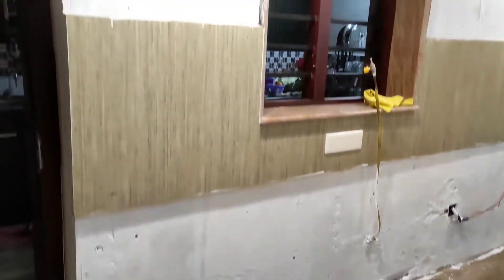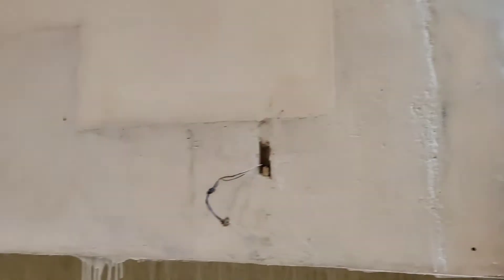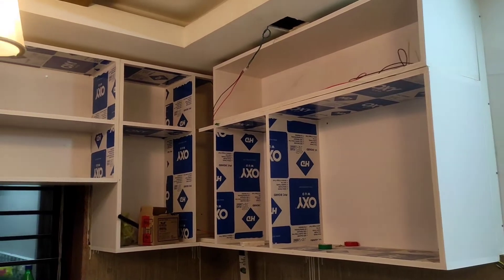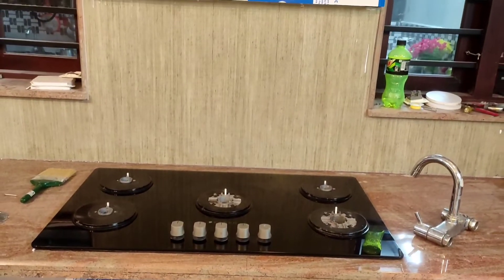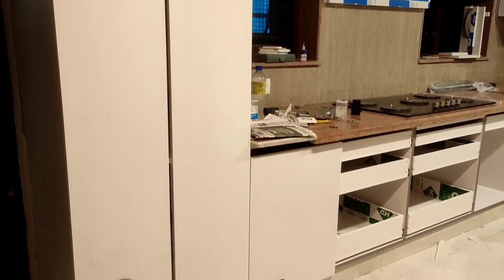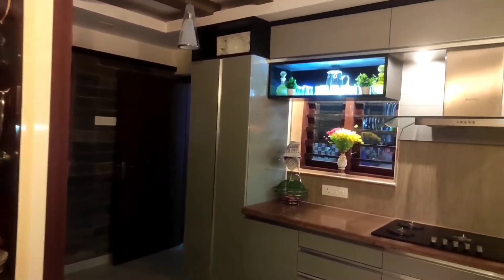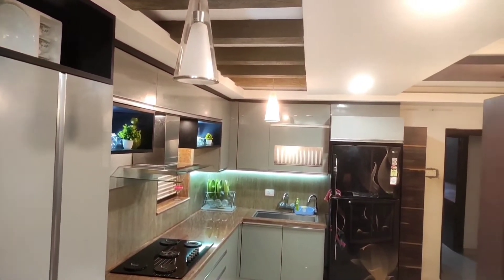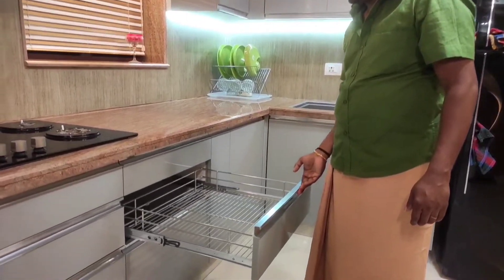modular kitchen # acrylic and mica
ABEE. E. C   KOTTAPPADY   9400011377